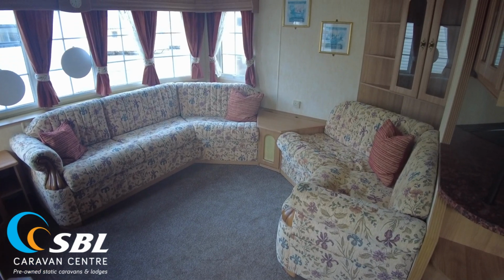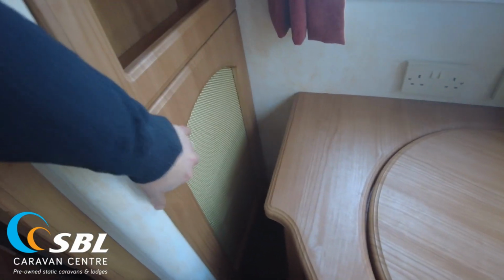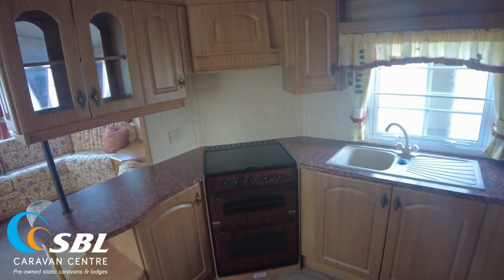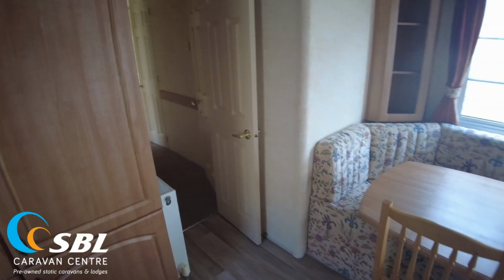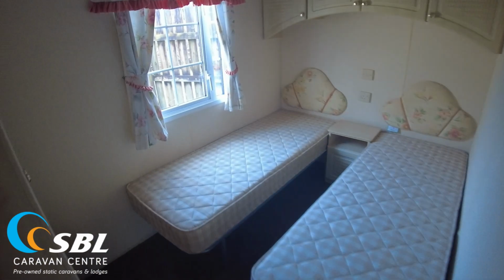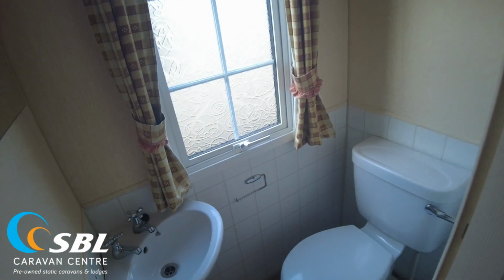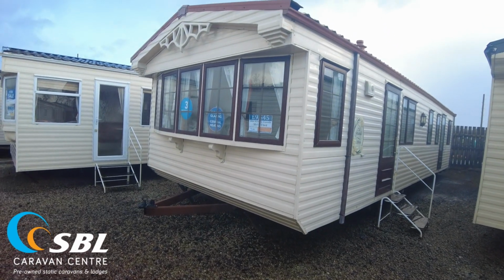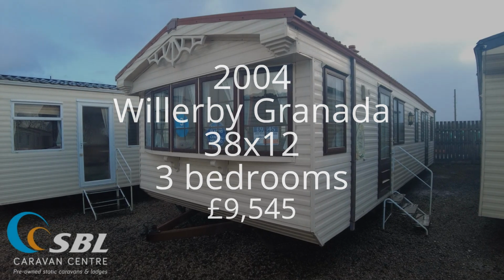42401 Willerby Granada 38x12 3 bed 2004 Walkthrough Preowned Static Caravan For Sale Offsite Tour